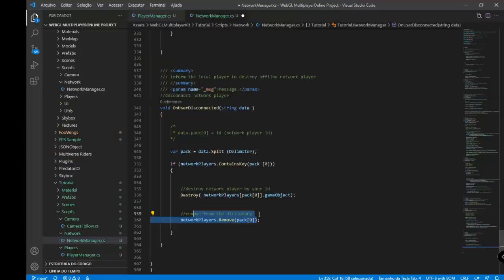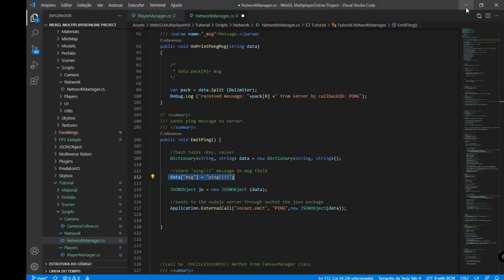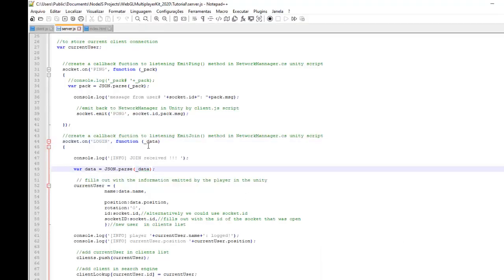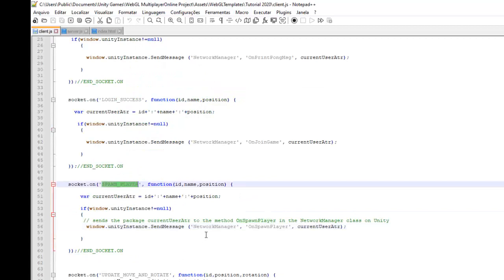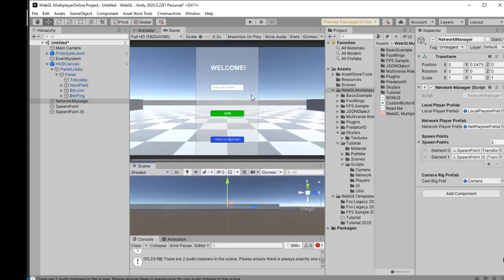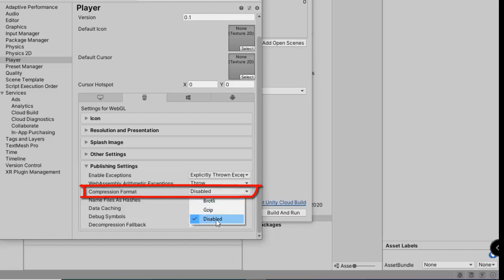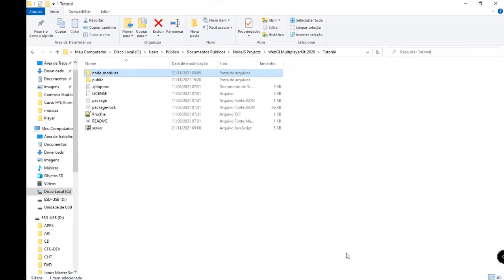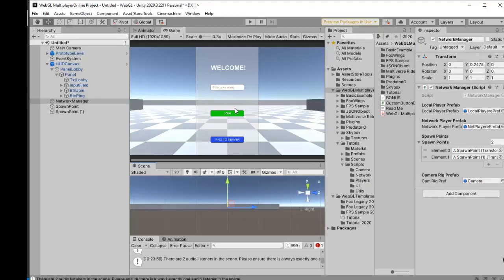How To Create WebGL Multiplayer Game (2021) - Setup NodeJS Server (Part 2 of 3)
learn how to create an online multiplayer game for HTML5 using Unity and the WebGL Multiplayer Kit!